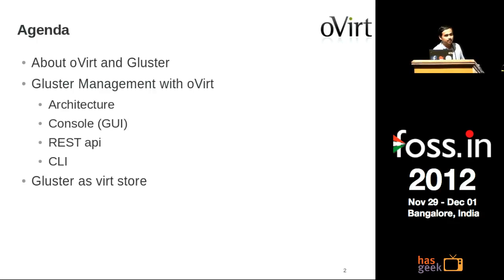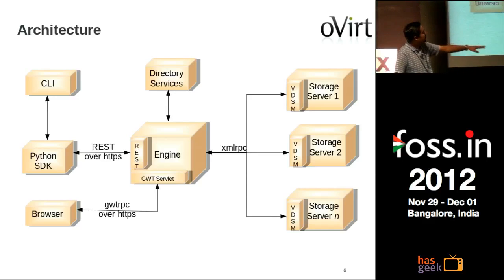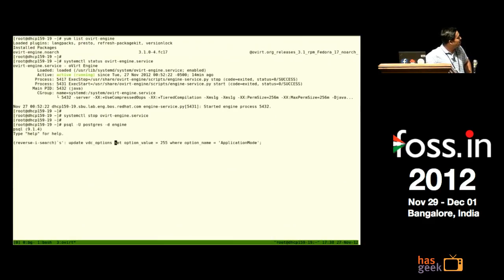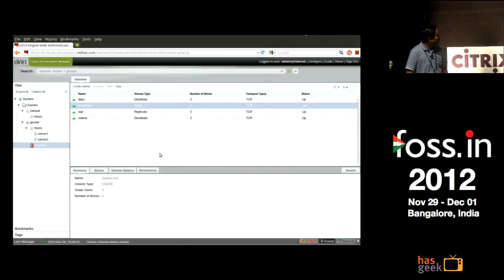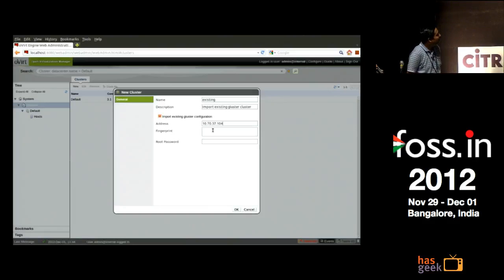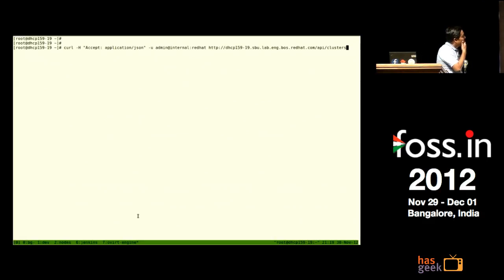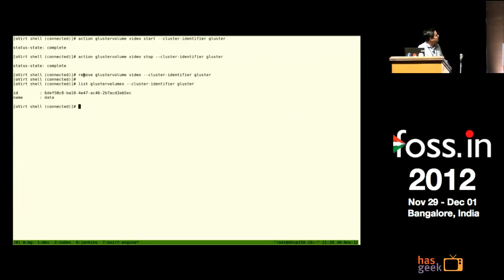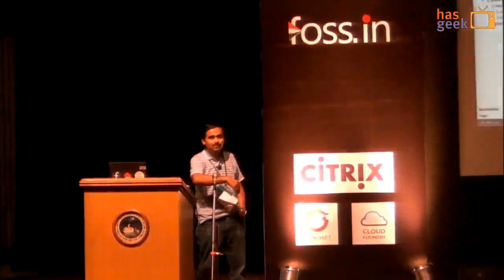Shireesh Anjal - Managing Gluster from oVirt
The oVirt Project is an open virtualization project for anyone who cares about Linux-based KVM virtualization. Providing a feature-rich server virtualization management system with advanced capabilities for hosts and guests, including high availability, live migration, storage management, system scheduler, and more.

GlusterFS is an open source, distributed file system capable of scaling to several petabytes (actually, 72 brontobytes!) and handling thousands of clients.

This talk will cover the architecture of oVirt and details of recent enhancements supporting
- Creation and management of Gluster Storage Clusters in oVirt (GUI + REST api)
- Using gluster as underlying storage layer for VM images